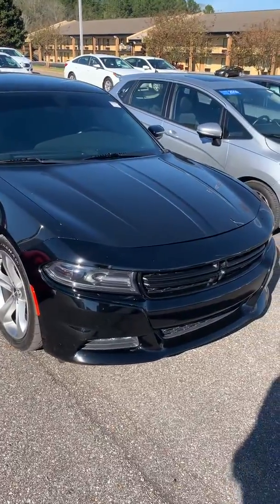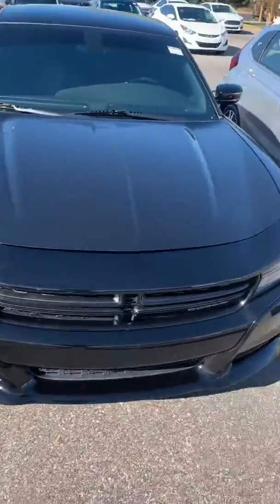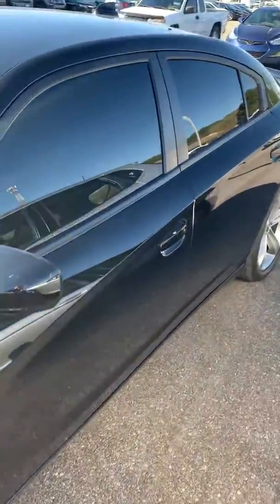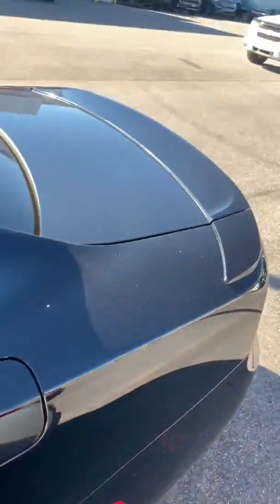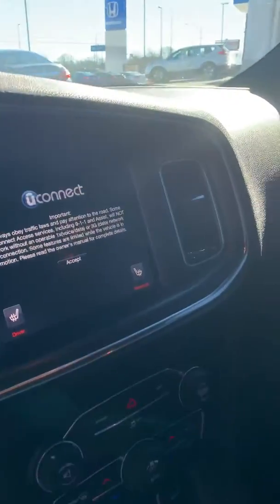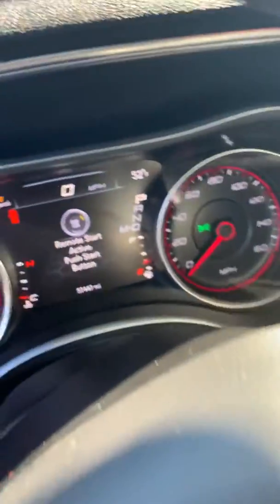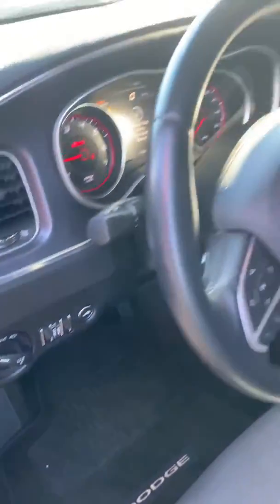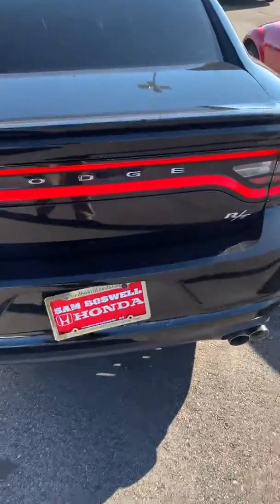January 11, 2019